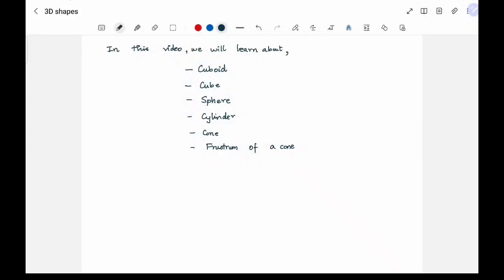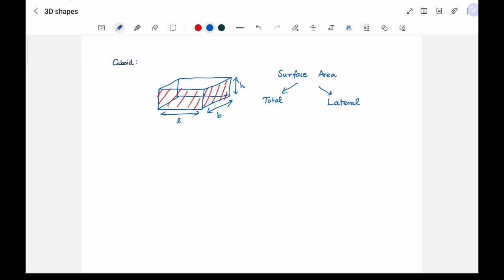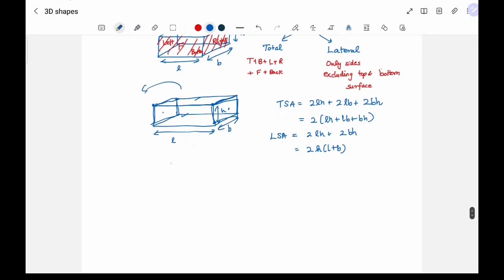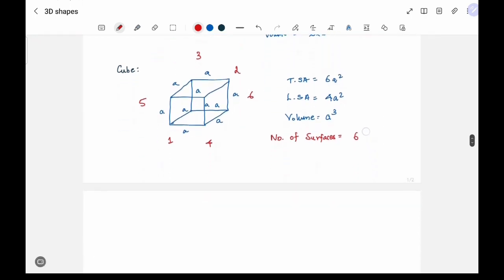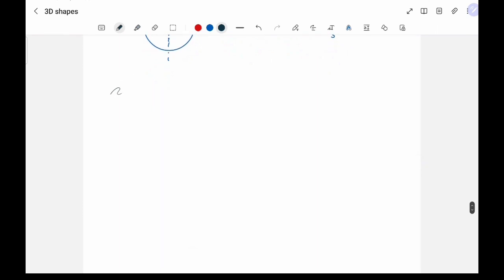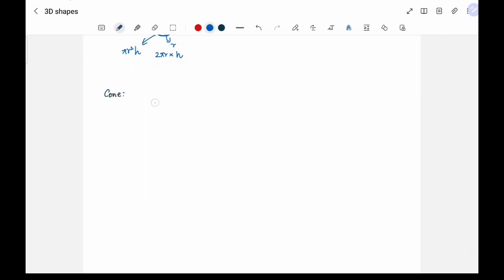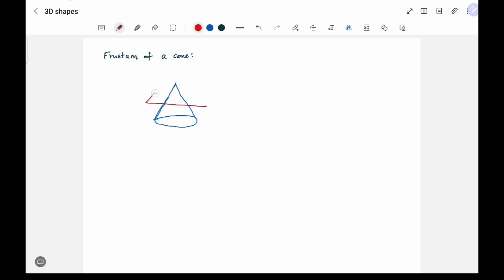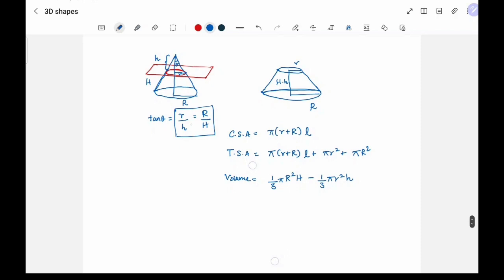Quantitative Aptitude | Geometry and Mensuration | Lecture 5 | Ram Balaji S | GATE AIR 1